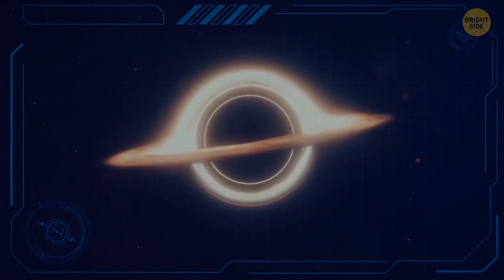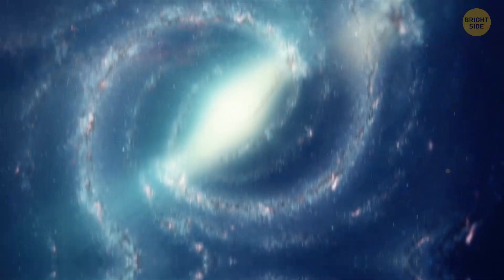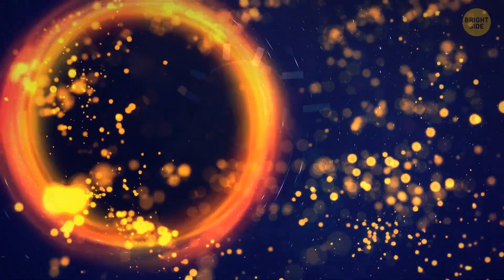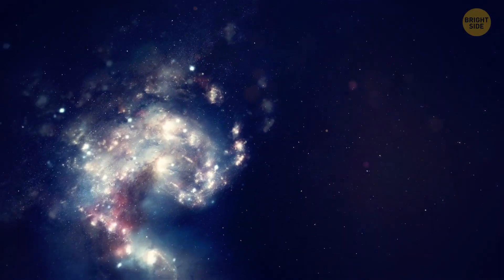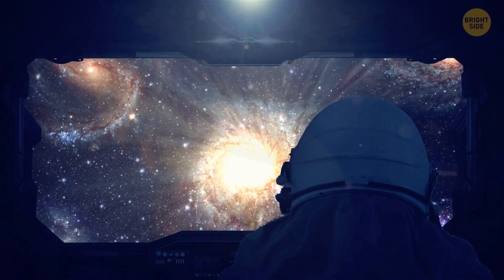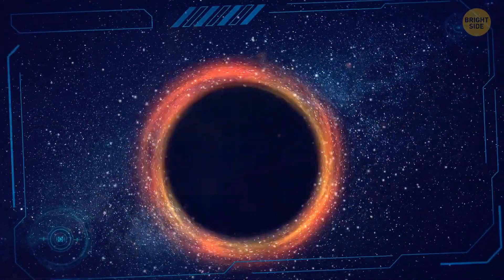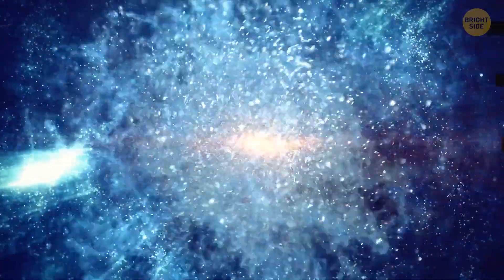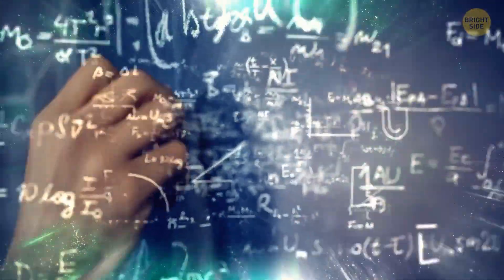White Holes: Black Holes' Neglected Twins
Have you ever heard about black holes' twin siblings — white holes? Do they even exist? And the most important question of them all — are these two actually a big interdimensional portal? White holes are theoretical space objects that are basically the "opposites of black holes." If black holes eat everything they see, then white holes, on the contrary, don't let anything enter them. By the way, "white holes" is just a name. To us, they wouldn't actually look white.